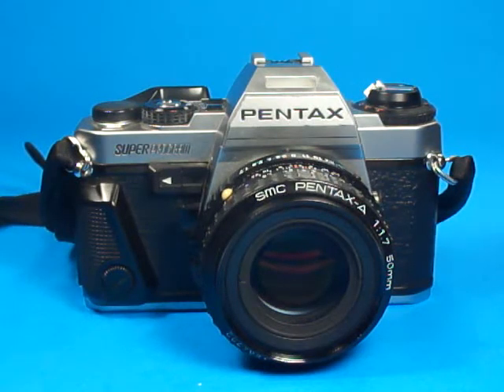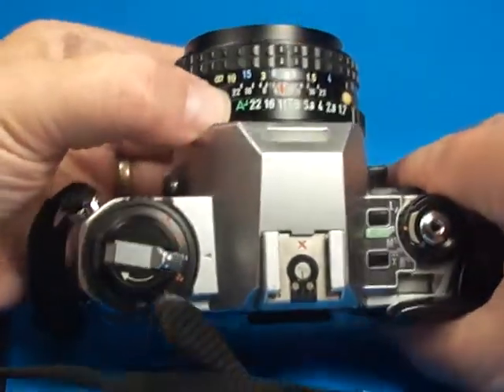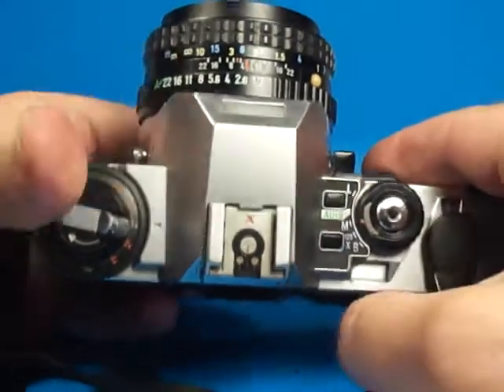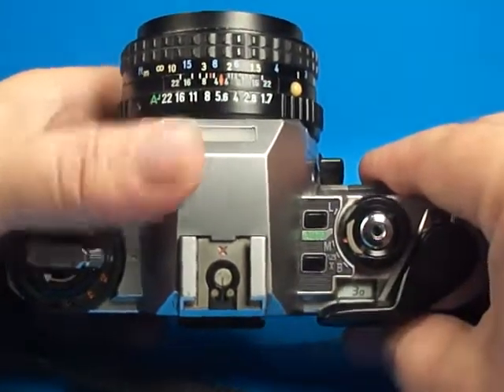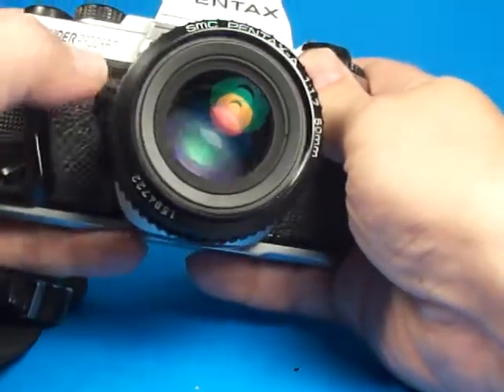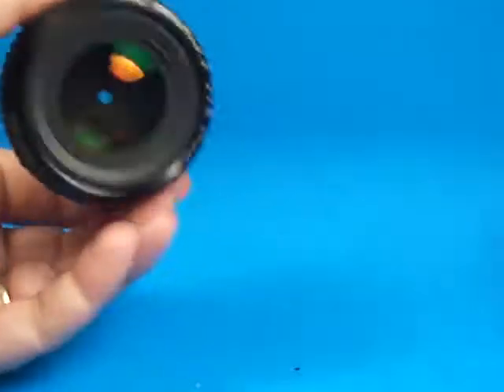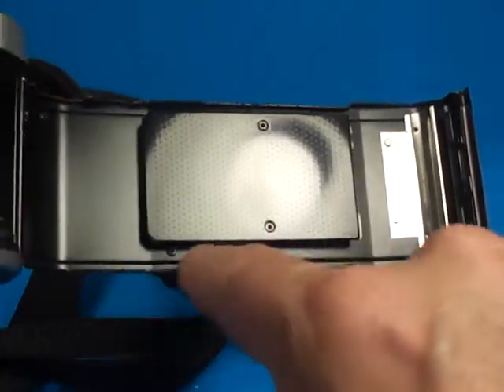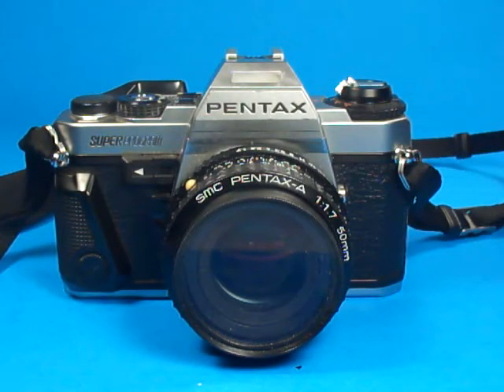Pentax Super Program 160922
Pentax Super Program 35mm SLR body with Pentax-A 50mm 1:1.7 lens